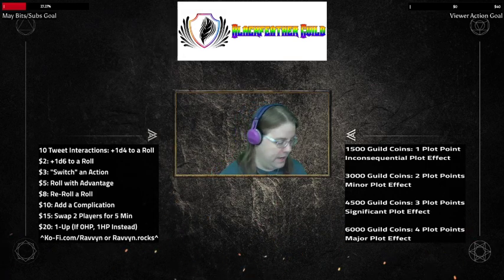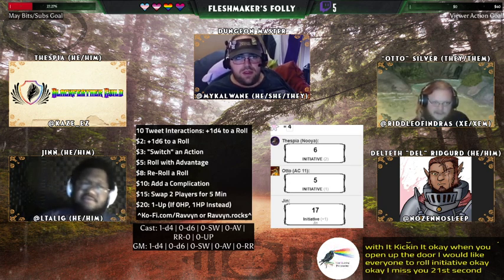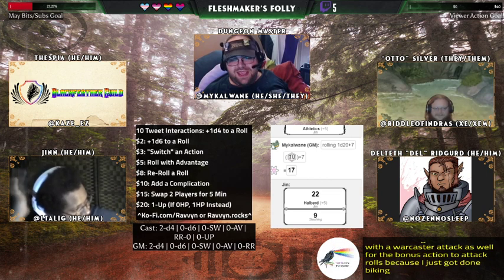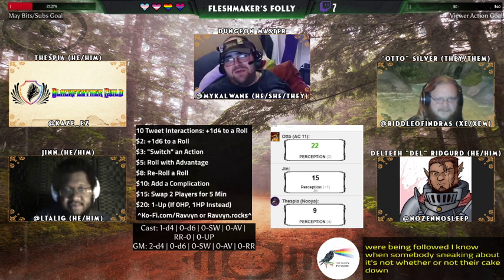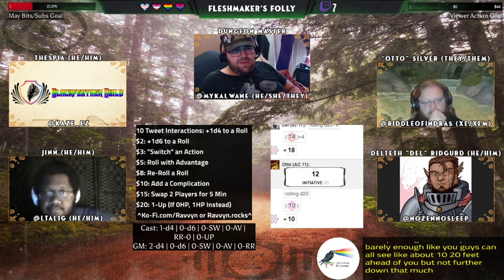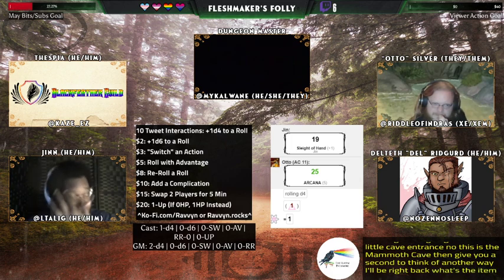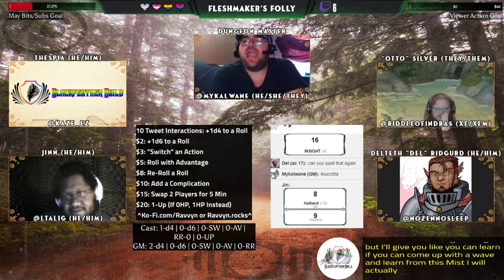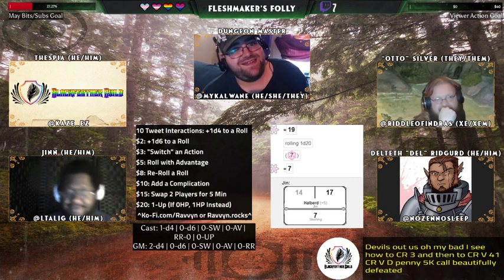"Fleshmaker's Folly: Ep. 2"